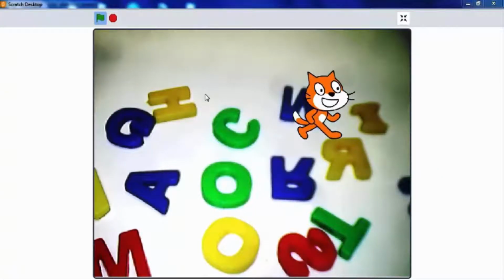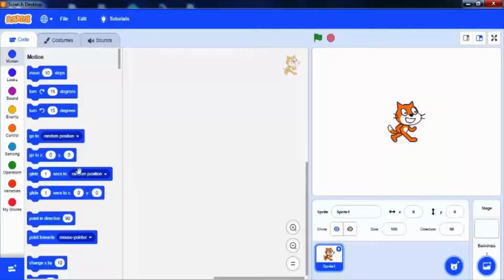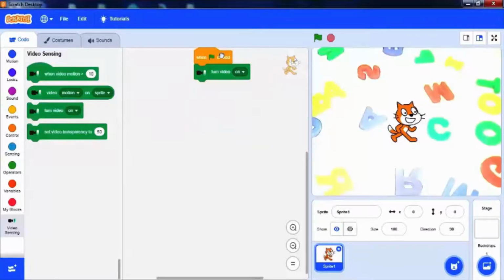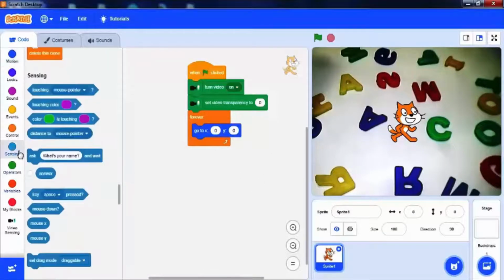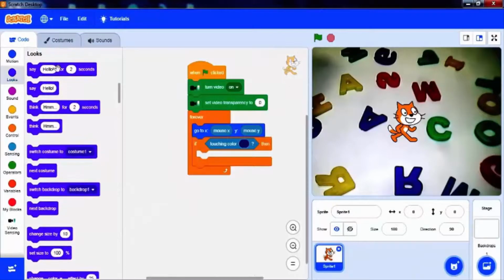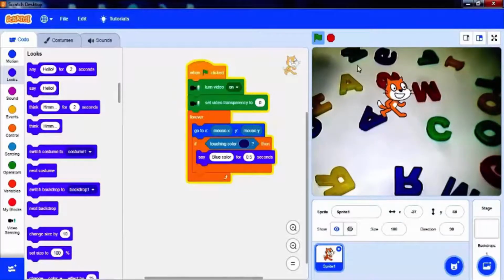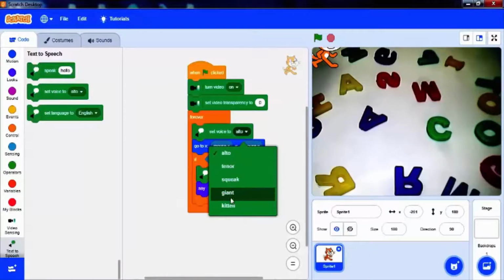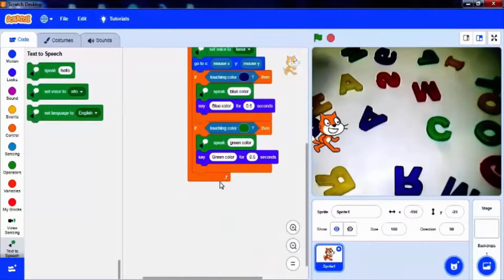Scratch Programming : Video Sensing and Color Detection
Gyan Sagar - Knowledge Sharing

Do you like to create any project in scratch?
Have you know about scratch programming video sensing.
Lets check a new project and create it by your own.

Scratch programming is the simplest tool to create it.
Let's check it and do your own animation using scratch.
Let us know do you like the speaking cat.

Share you creation in comments.

scratch programming introduction to game creation
scratch programming examples for beginners